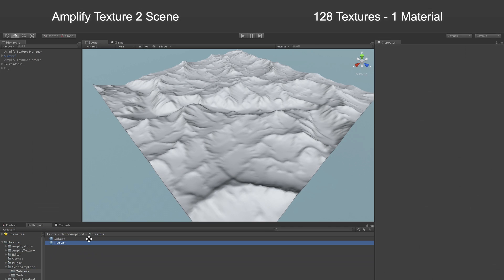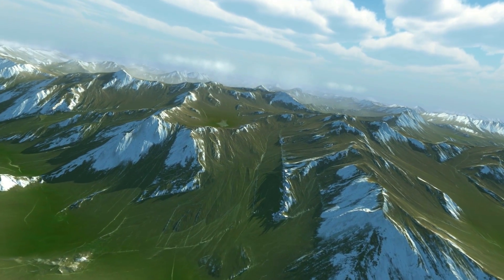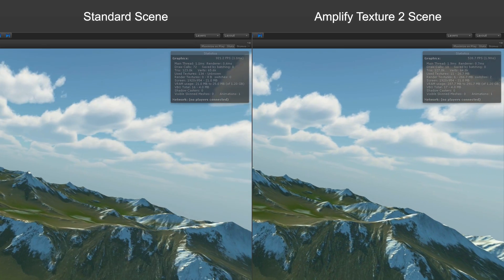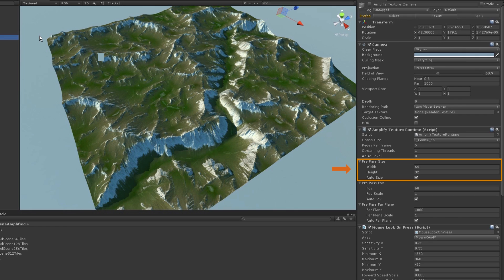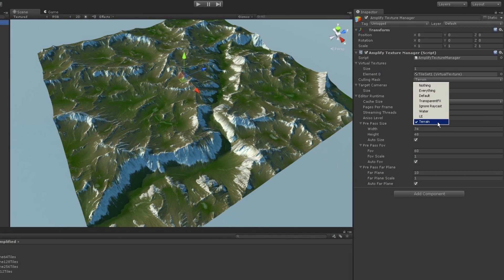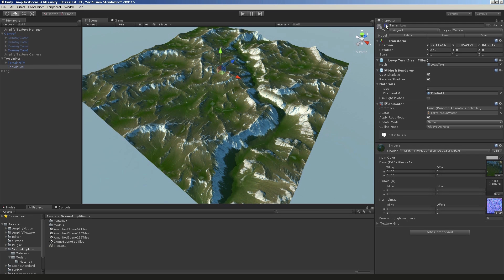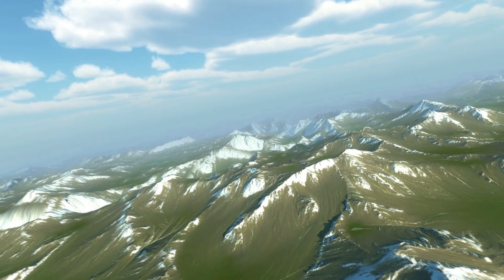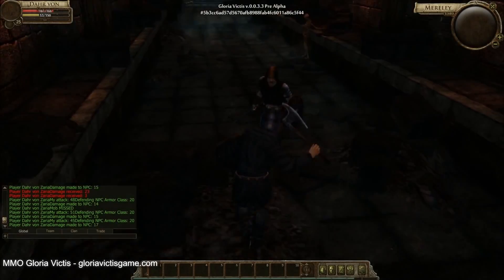Amplify Your Game - Optimization Techniques 101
Part 2 in the series Amplify Your Game. In this video we cover some of the Unity editor workflow advantages gained by using AT2 and specific optimization techniques.